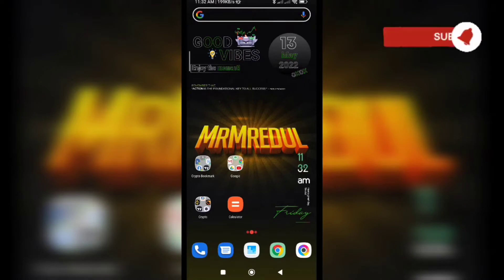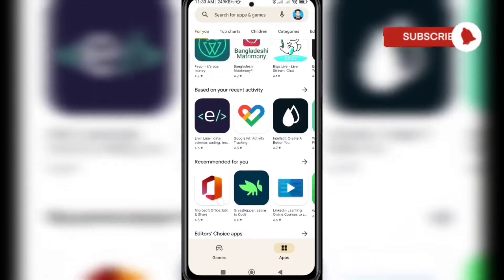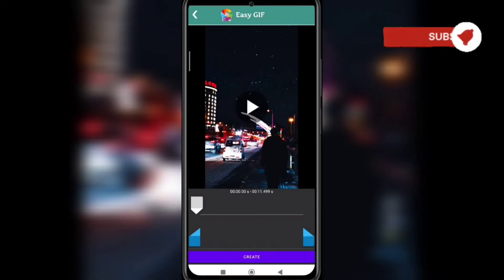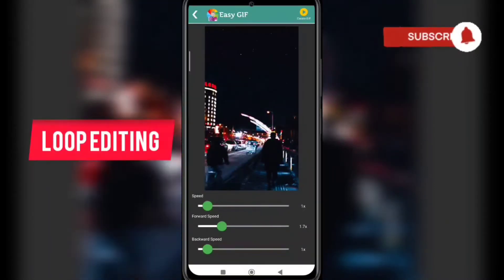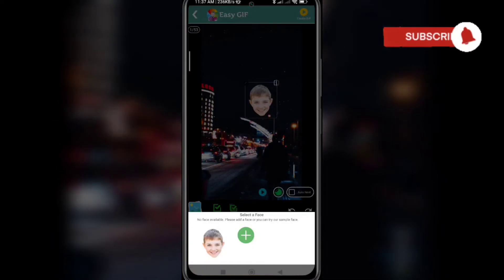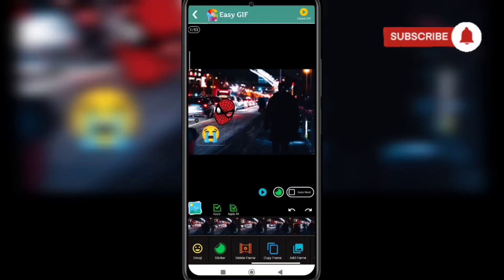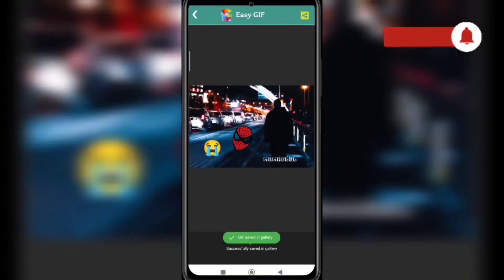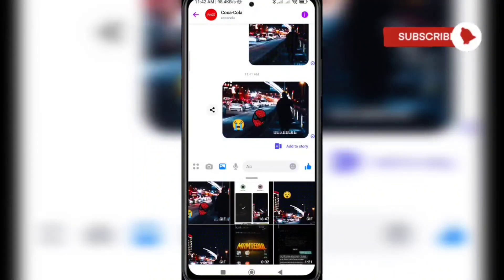How to Make a GIF Image on an Android Phone | Easy Method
Hello guys,
Today's video I am going to show you that how you can create and make GiF images with your Android Mobile phone.  In also help you to learn that how you can also make gif images from any videos too.